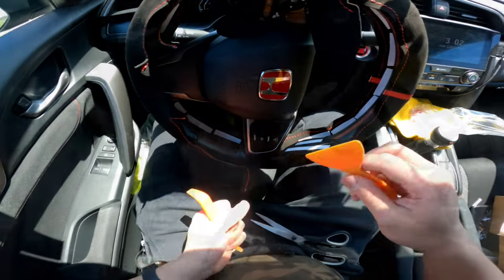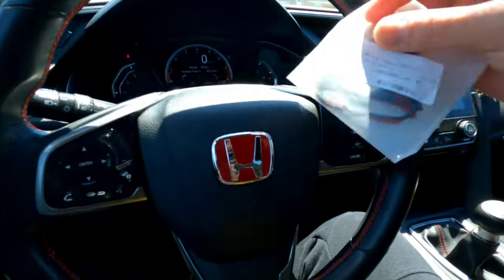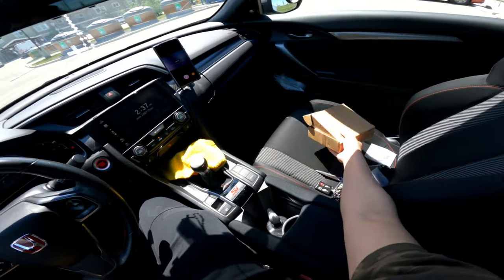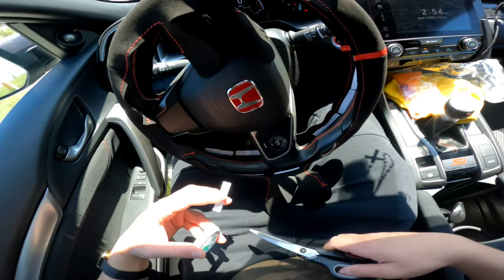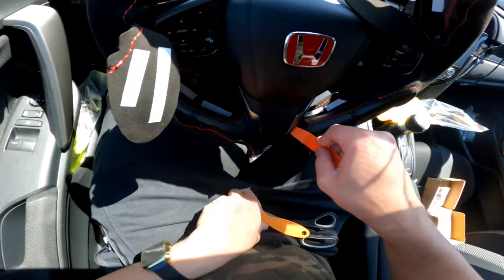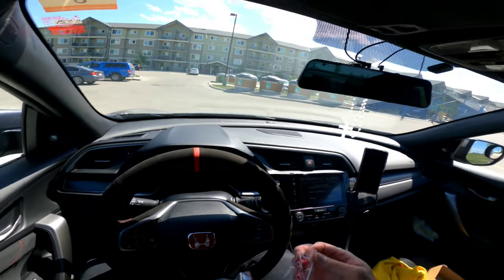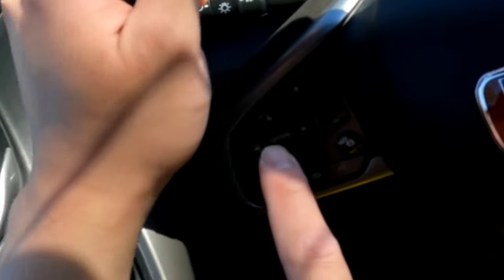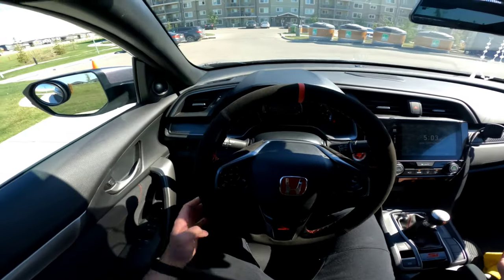DIY Steering Wheel Install // 10th gen Civic Si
Bought this DIY Steering wheel Cover (Suede Material) and come join me as I install it and some of the Overlay stickers.
Products:
*Steering Wheel Cover
*Sticker Overlays
Thank you for your support!